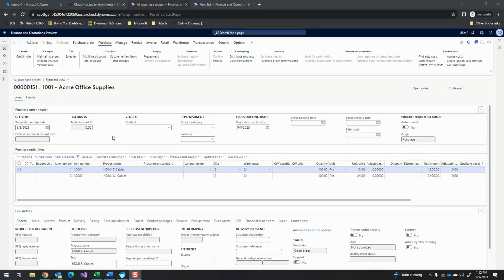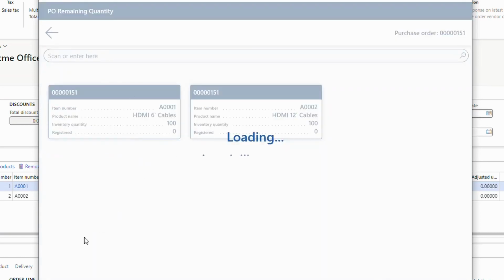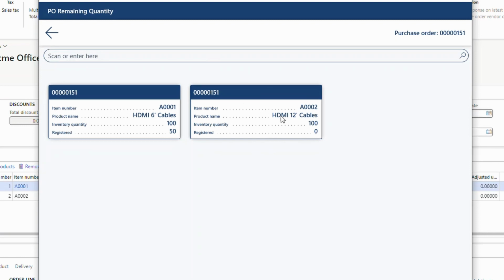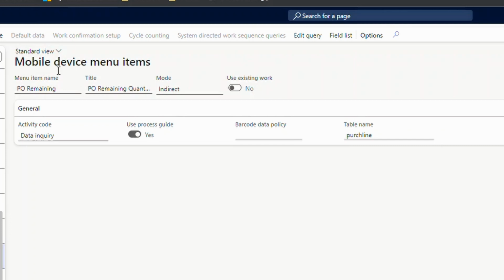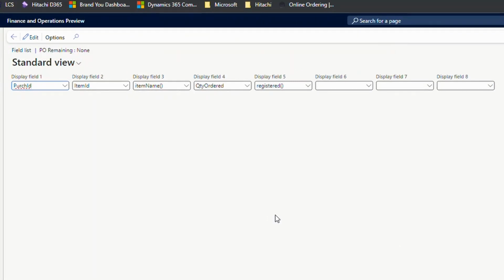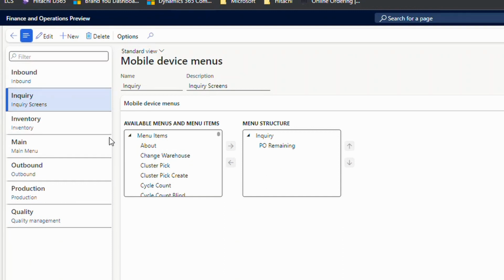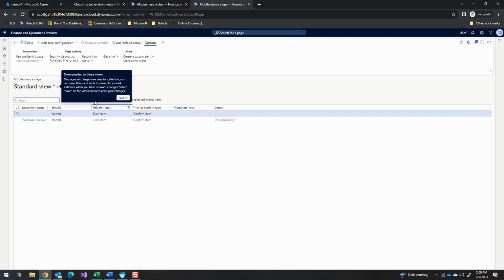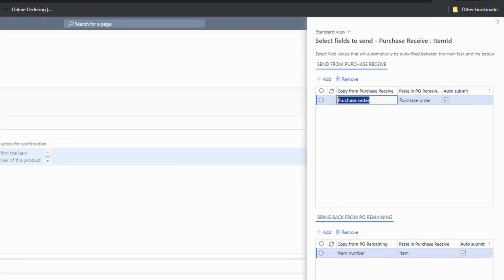D365 Advanced Warehouse what have I scanned?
I handy screen to add to the warehouse mobile app is a data inquiry screen that shows what items are outstanding on the current PO being worked on.

Many times warehouse workers might lose track if they have scanned an item or not so they need the ability to look at the items that have already been scanned.

Today  we take a look at a data inquiry screen with a detour on the purchase order receiving screen to enable this functionality.